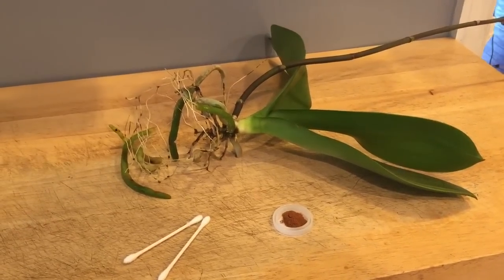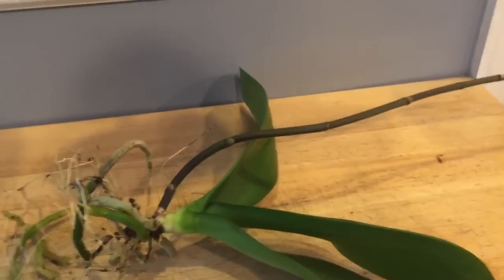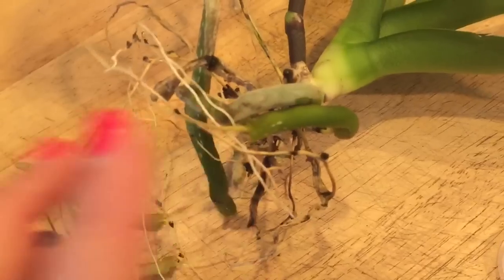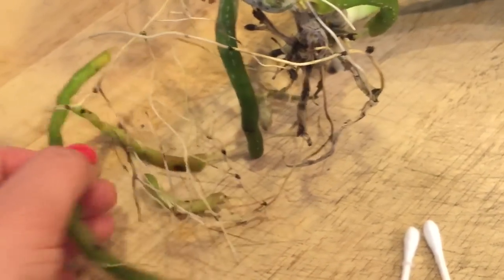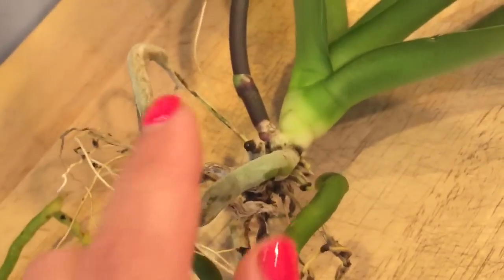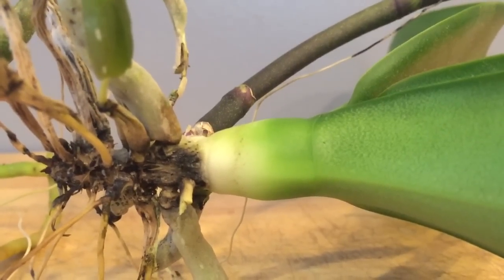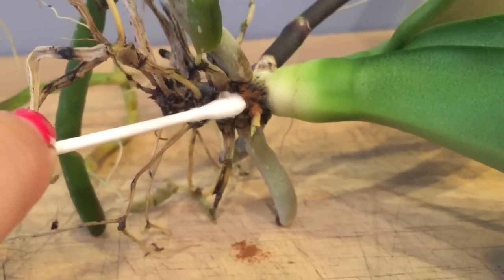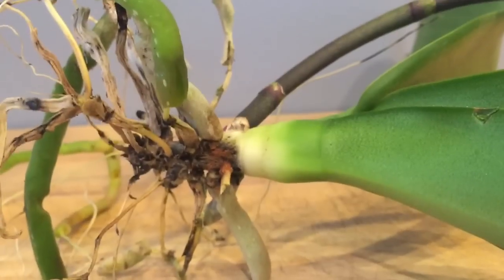Water culture orchid, treating stem rot on Phalaenopsis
Every once in a while a Phalaenopsis will develop stem rot. This can happen for many reasons but primarily from getting water in between the leaves when watering. I have used the method in the video a few times with a 100% success rate! Hopefully the success will continue with this orchid.